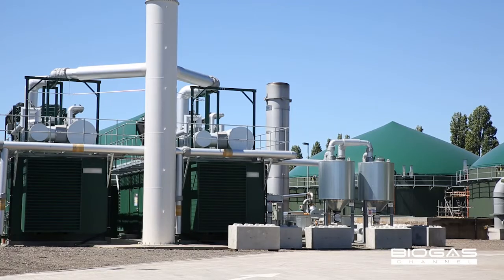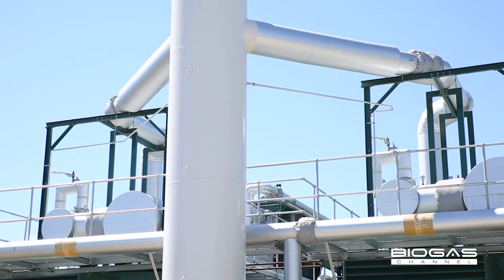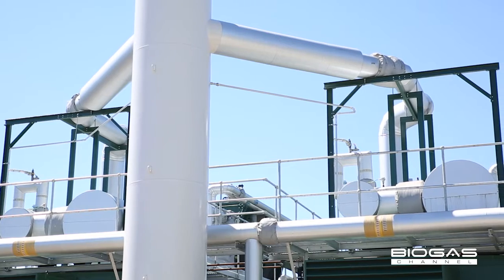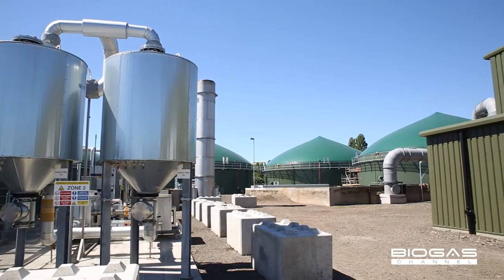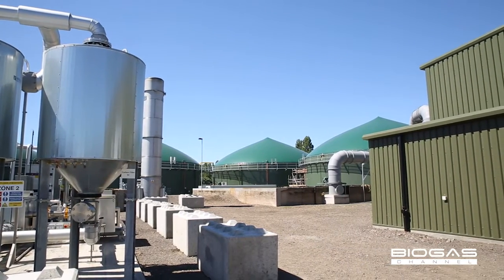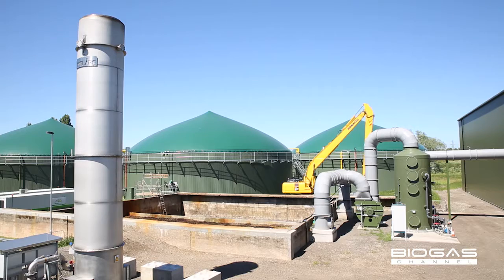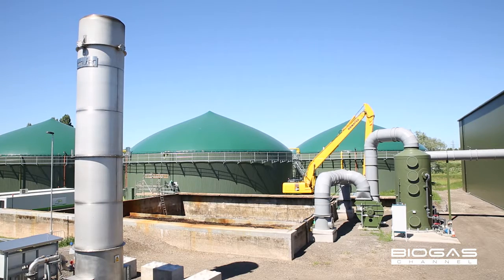Severn Trent: food waste to power a wastewater treatment facility - English Subtitles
The English water company, Severn Trent, after years of specialisation in the production of biogas from sewage, inaugurated the Coleshill plant, where 48.5 tons of solid and liquid food waste from the Birmingham area is treated every year. Thanks to two cogeneration plants of 1.2 MW each, electricity is produced that is partly used to operate the onsite wastewater treatment plant, and partly sold to the national grid.